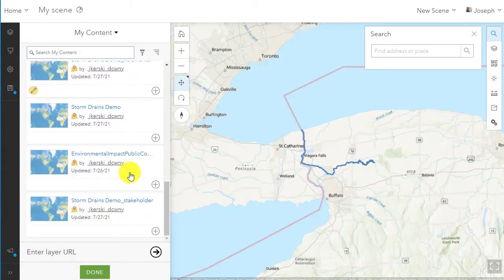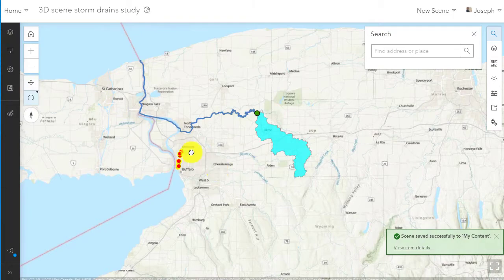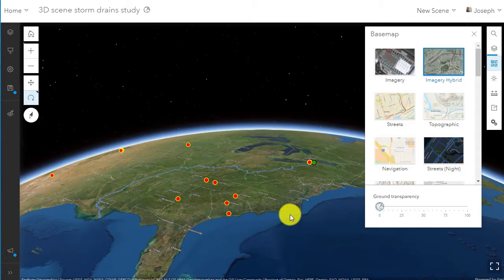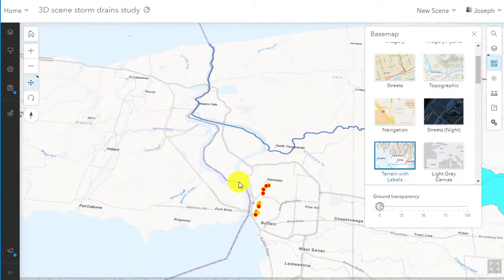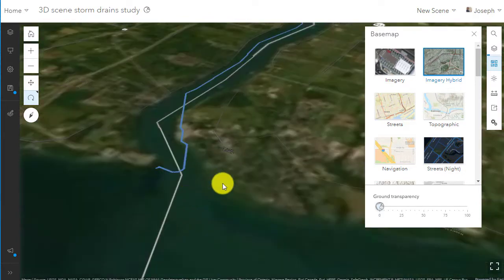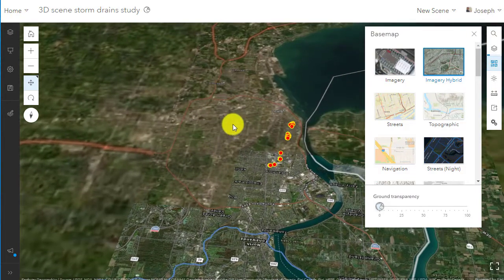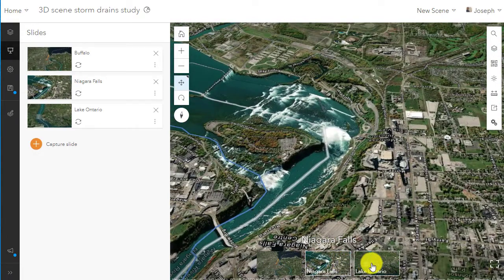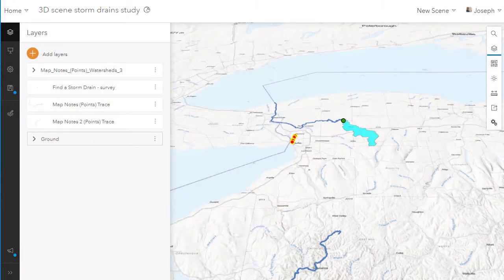Teaching and Learning about Water with GIS: Creating 3D Scenes